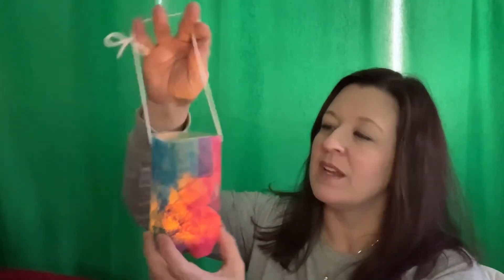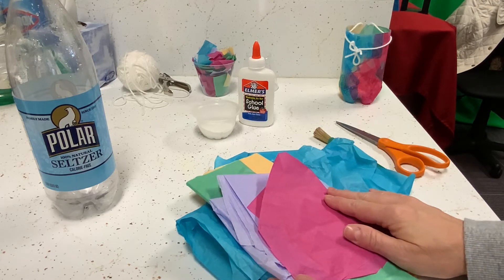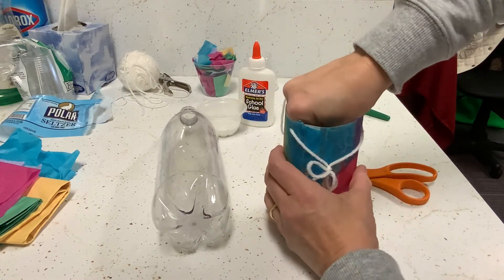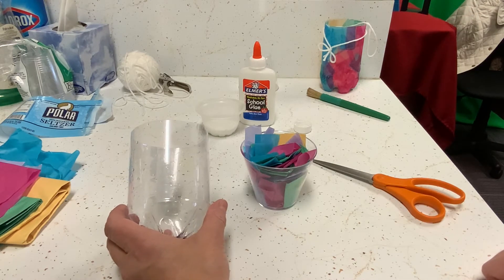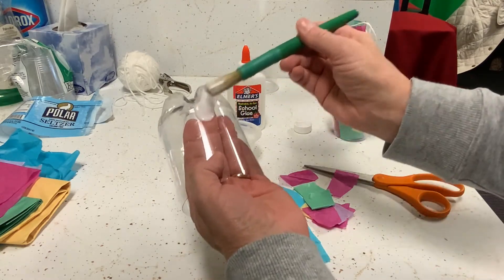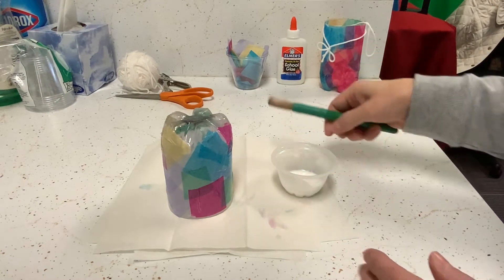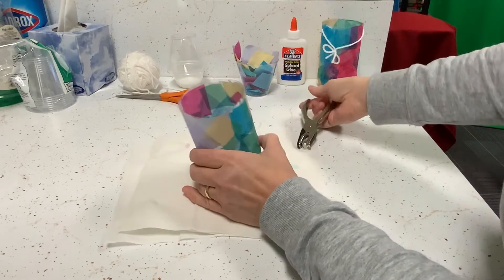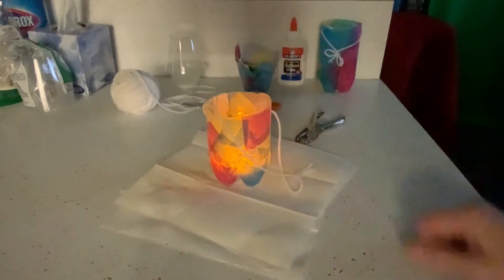Diwali Bottle Lanterns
This is the craft to go along with our recent unlisted YouTube Preschool Storytime about HOLIDAYS!